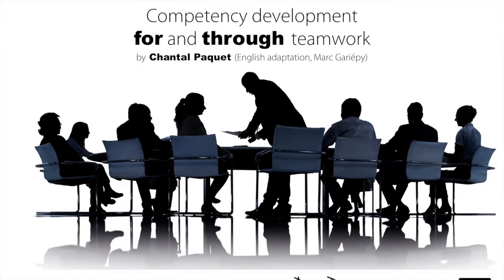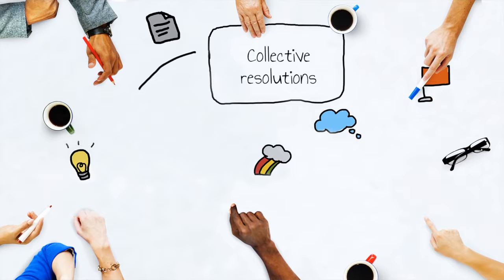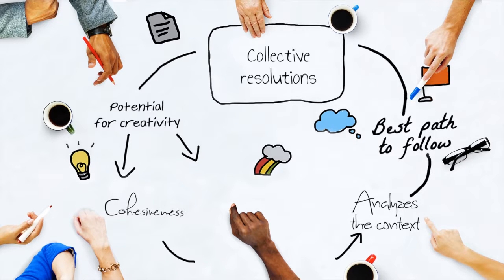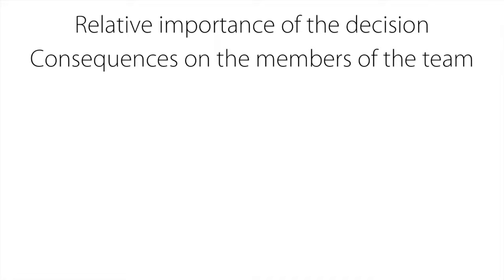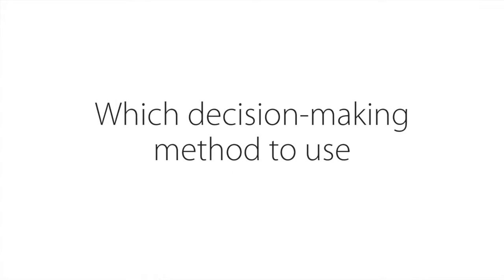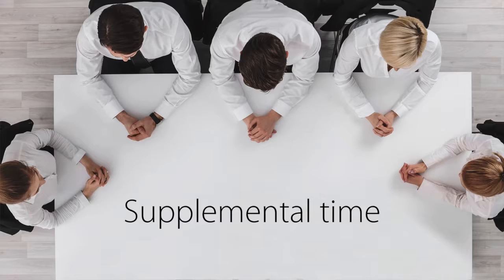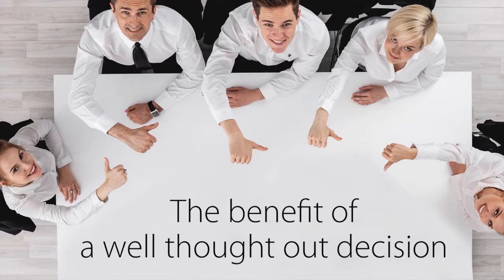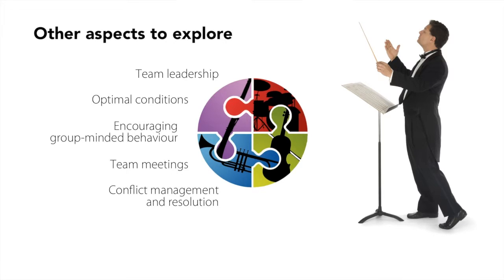Teamwork - Part 6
Competency development for and through teamwork
Part 6 - Decision Making